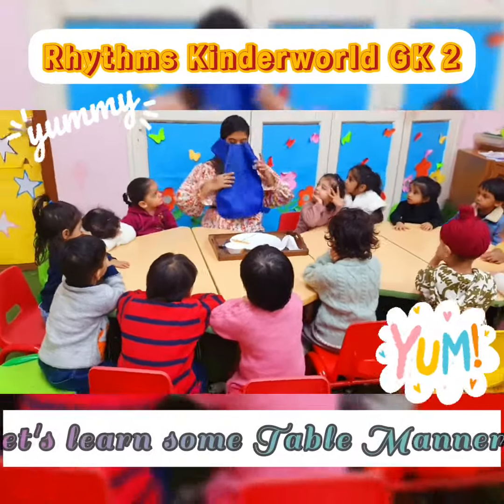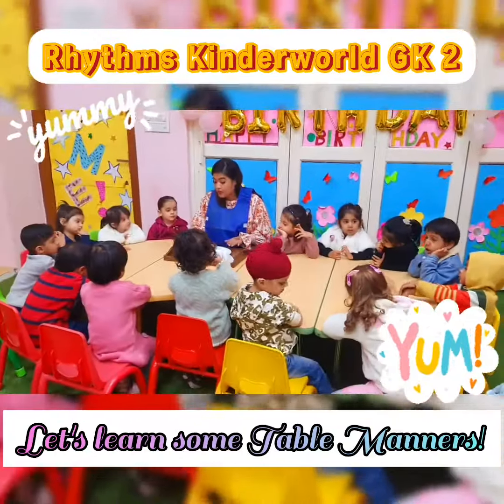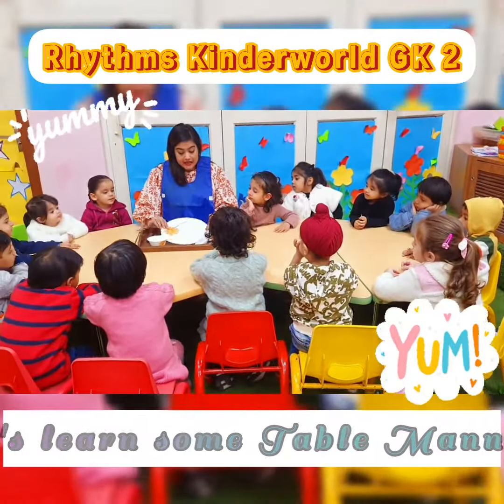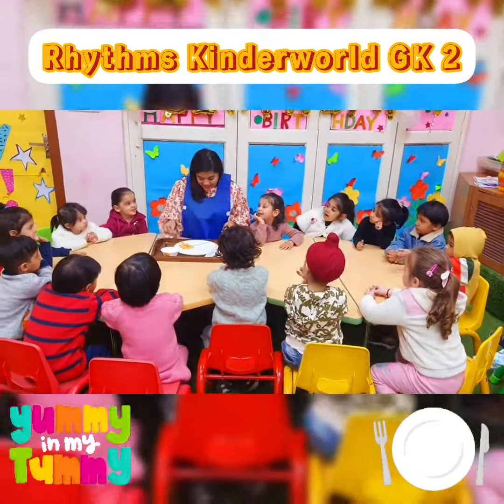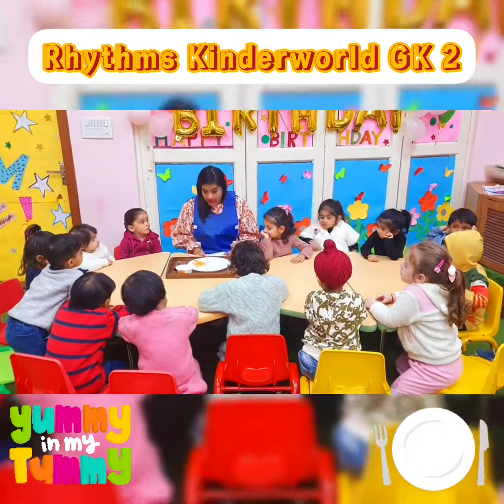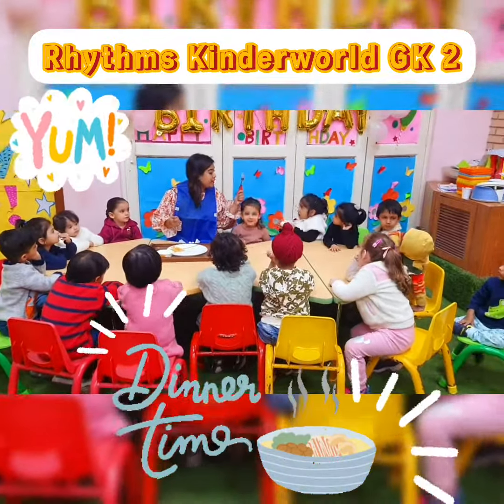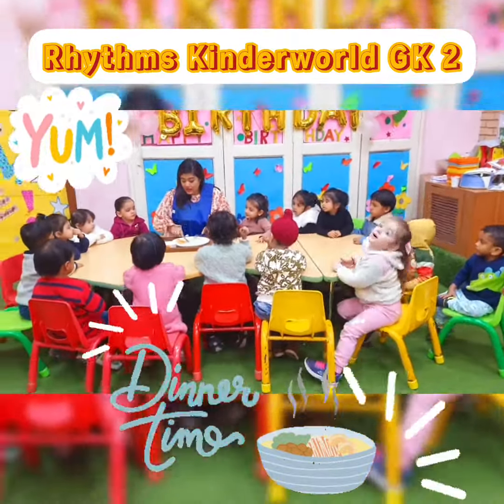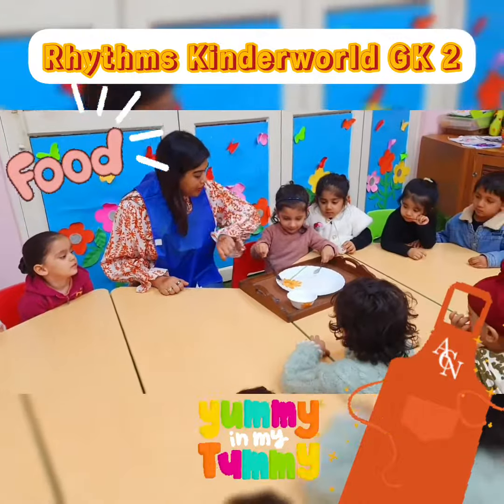Table Manners | Simple Etiquettes for Kids • Rhythms Kinderworld GK 2